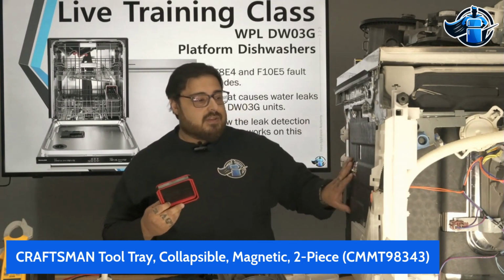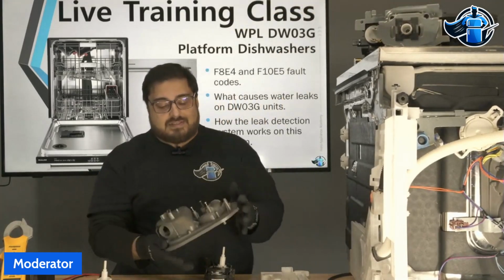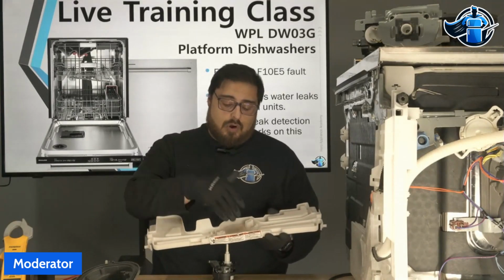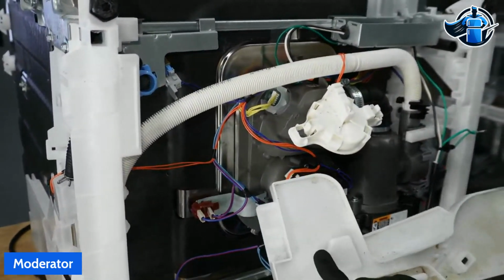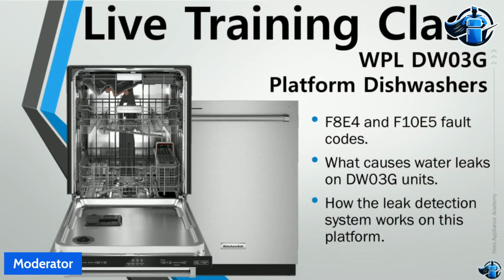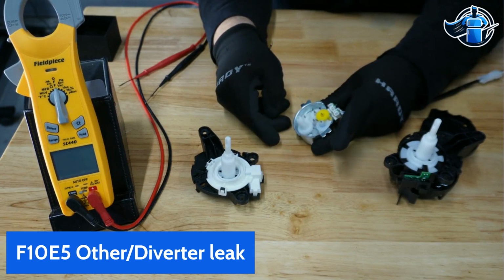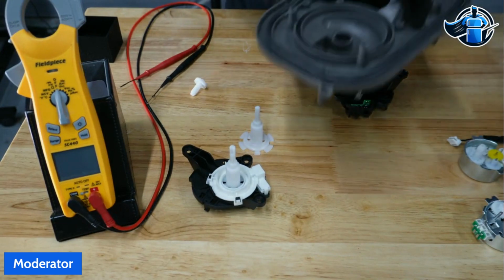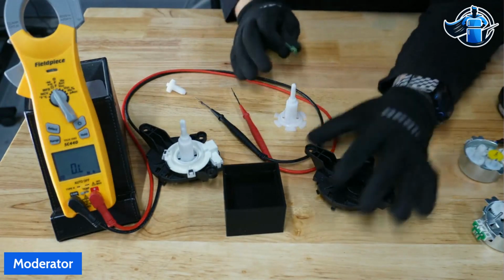Whirlpool Dishwasher training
🔧 Whirlpool Dishwasher Training: DW03G Platform Overview 🔧

In this training session, we take a deep dive into the Whirlpool DW03G dishwasher platform and cover essential topics to help you troubleshoot and understand this system like a pro.

🚨 Topics Covered:
✅ F8E4 Fault Code: Overfill switch open how to find the leak.
✅ F10E5 Fault Code: Diverter leak Understanding the root cause and effective troubleshooting steps.
✅ Common Causes of Water Leaks: Learn why leaks occur on the DW03G platform and how to identify the source quickly
✅ Leak Detection System: A detailed breakdown of how the leak detection system works to protect your dishwasher

Whether you're an appliance repair technician or just eager to enhance your knowledge, this video is packed with insights that will make servicing Whirlpool dishwashers more efficient.